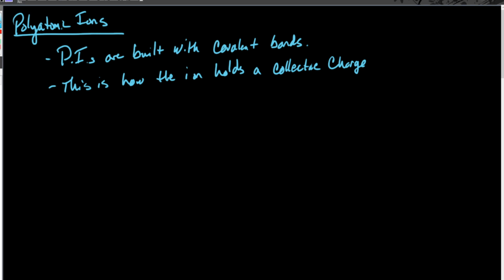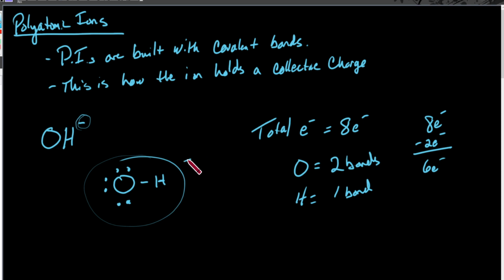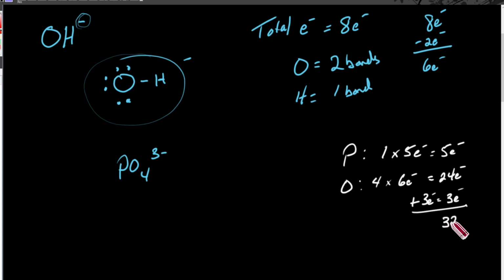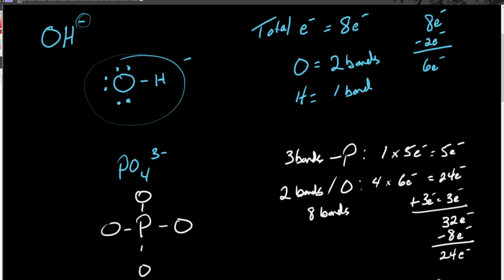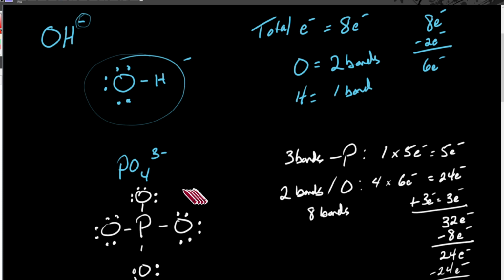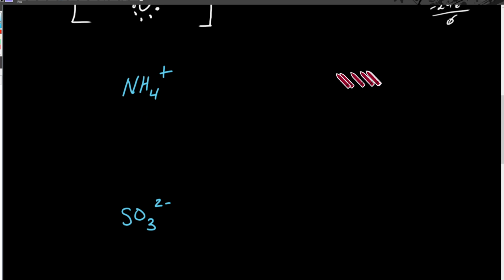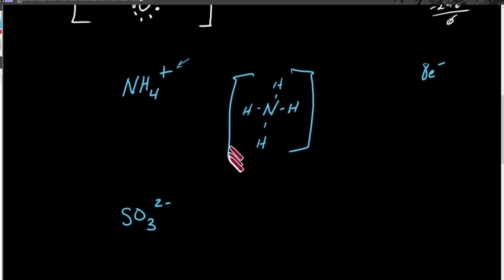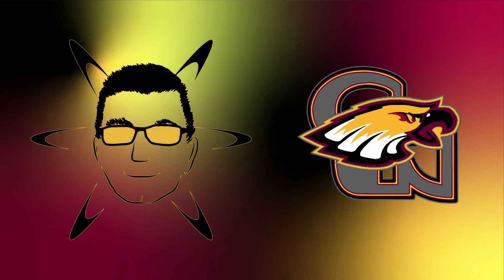PDawg Chem Lewis Polyatomic Ions pt. 2